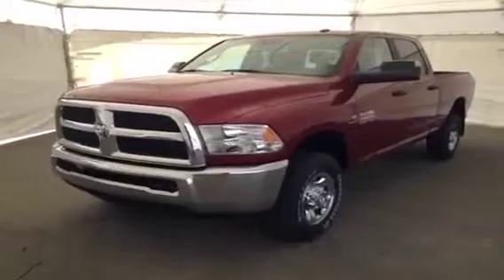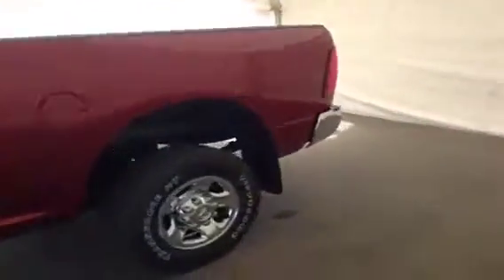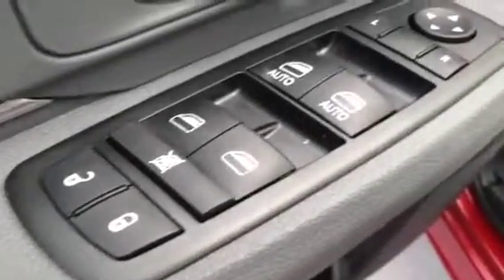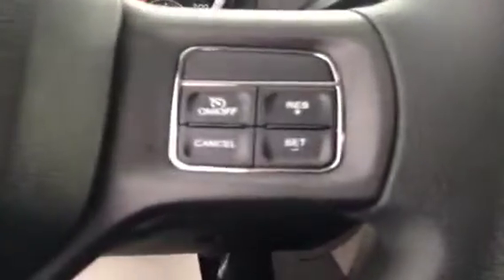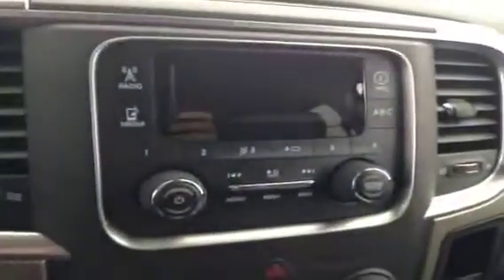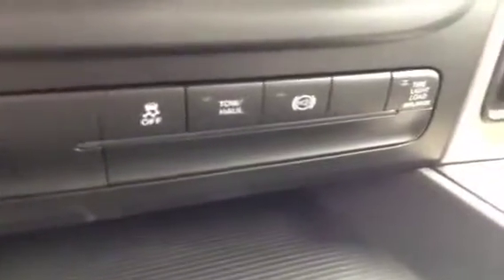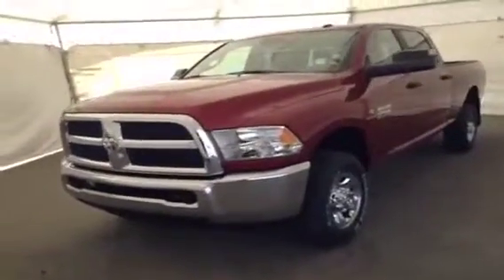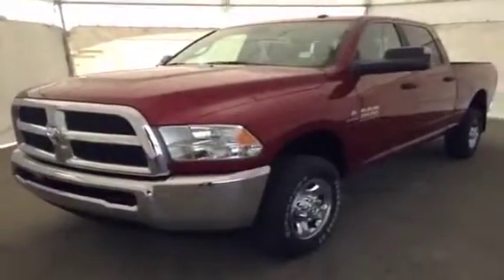2013 Ram 2500 4WD Crew Cab 149" SLT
This is a 2013 Ram 2500 4WD Crew Cab 149&quot; SLT with 6-Speed A/T transmission Maroon[PRP,Deep Cherry Red Crystal Pearl] color and Black/Diesel Gray interior color.  This video is recorded and uploaded by cDemo Mobile Inspector.                             Detailed vehicle info with more photo(s) is available